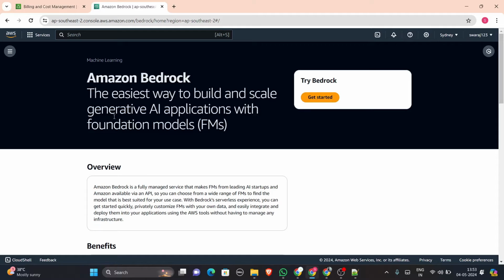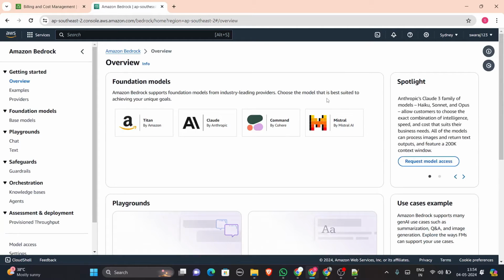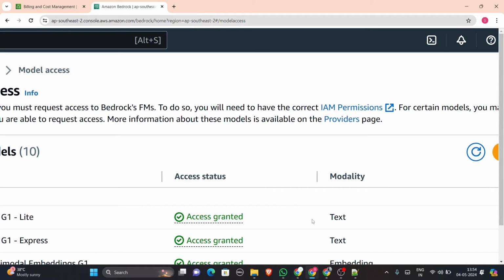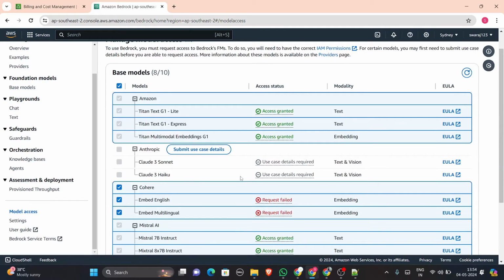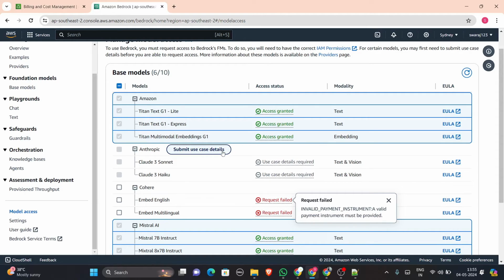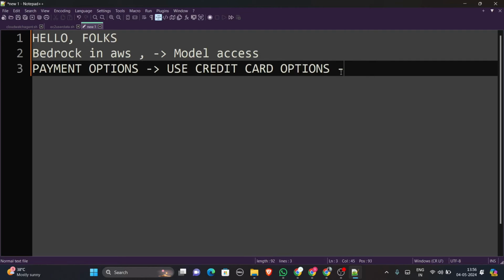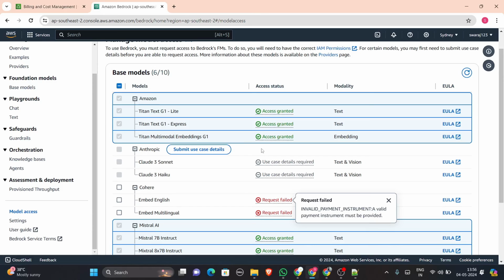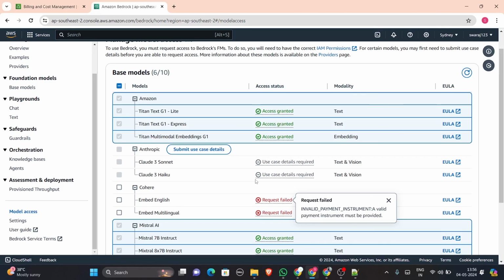How to Fix Invalid Payment Issues on Amazon Bedrock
Are you experiencing invalid payment issues on Amazon? Don't let payment problems interrupt your shopping experience! In this detailed tutorial, we’ll walk you through every step needed to identify and resolve common payment issues on Amazon. From updating your payment methods to contacting customer service, we cover all the bases to ensure you can shop without a hitch.

🔍 What You'll Learn:

Verify Payment Information:
Double-check your payment details for any entry errors and update if necessary.
Update or Change Your Payment Method:
Learn how to update your existing payment method or add a new one directly in your Amazon account settings.
Contact Your Bank or Credit Card Provider:
Tips on what to ask when your bank or credit card issuer has declined a transaction.
Alternative Payment Options:
Overview of alternative payment methods Amazon accepts that might help circumvent your current issues.
Security Measures:
How to secure your Amazon account against potential security threats that might be affecting your payment capabilities.
Amazon Customer Support:
How to effectively use Amazon's customer support for unresolved payment issues.
🎓 Who Should Watch:

Anyone experiencing trouble with payments on Amazon, looking for clear and concise instructions to resolve these issues quickly.
👨‍💻 Prerequisites:

Having an Amazon account and access to account settings.